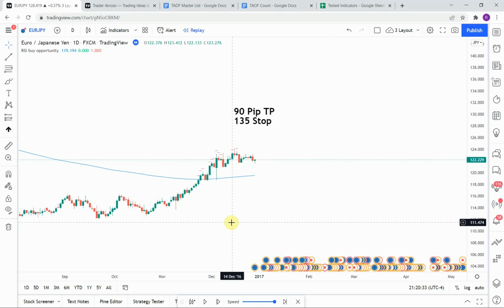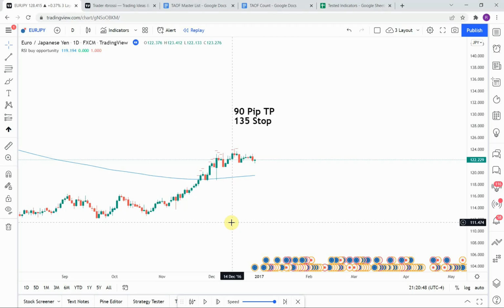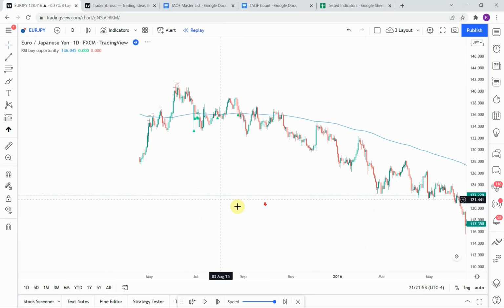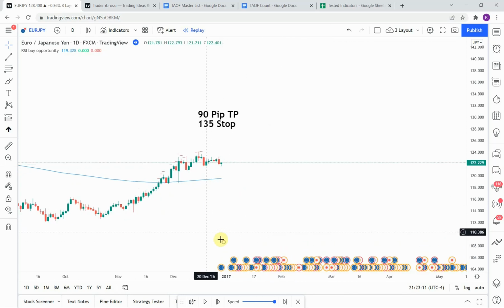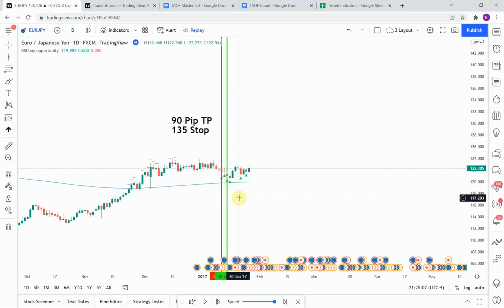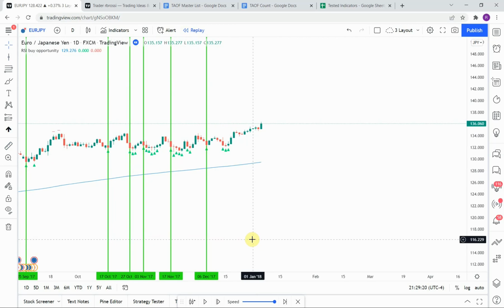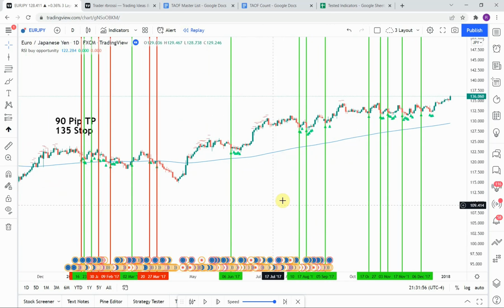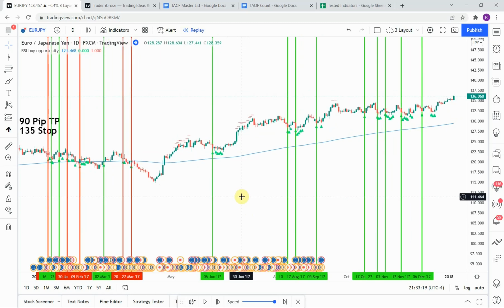Tradingview RSI Swing Indicator | RSI Buy Opportunity Indicator Testing